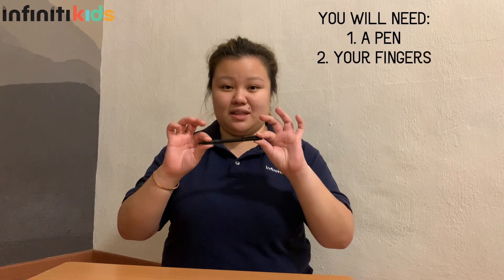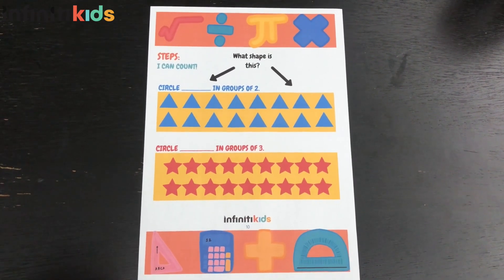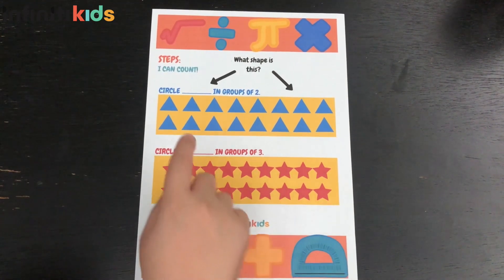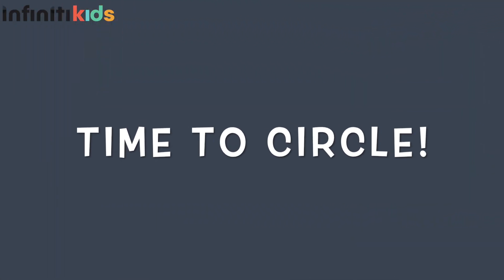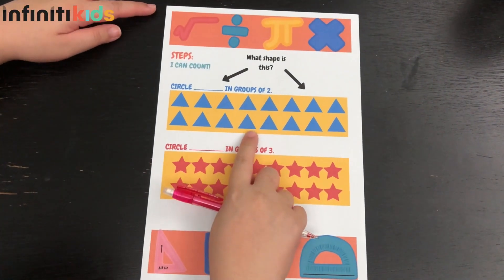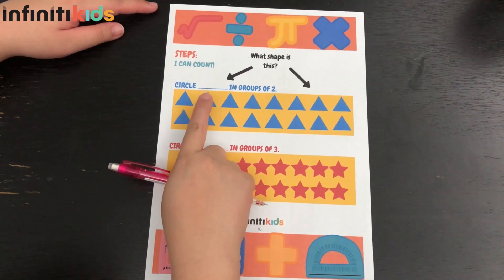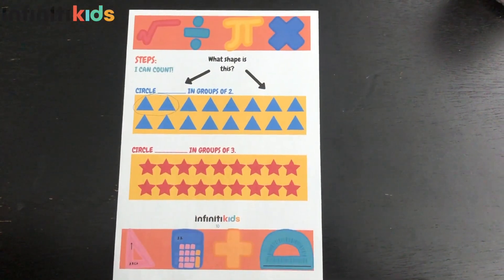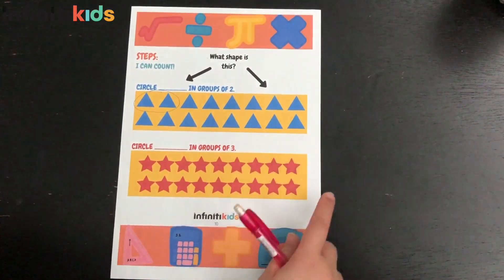Maths Vol 1: I Can Count!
Infiniti Kids Learn At Home resource Volume 1: Mathematics
Sign up for our FREE weekly Learn At Home resource